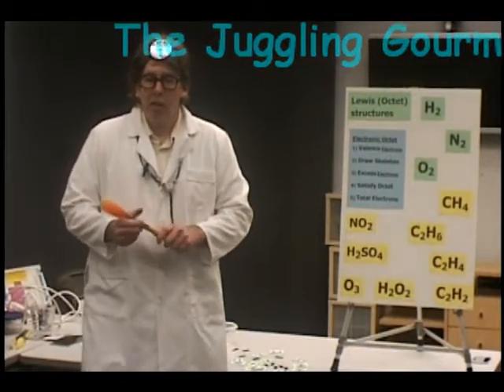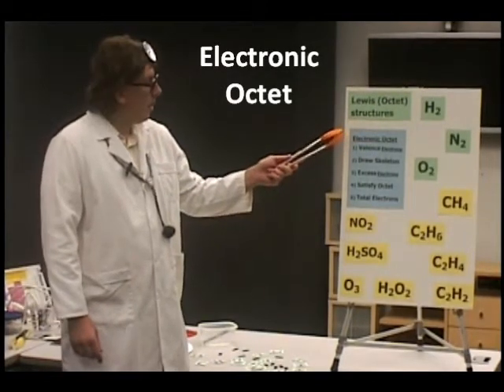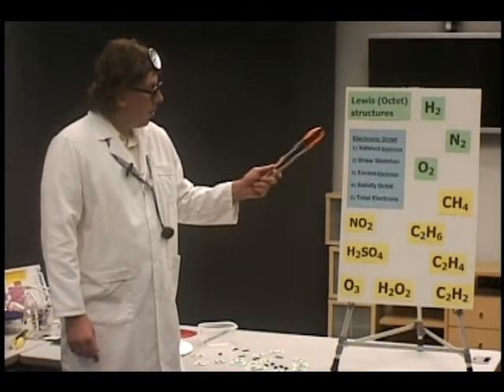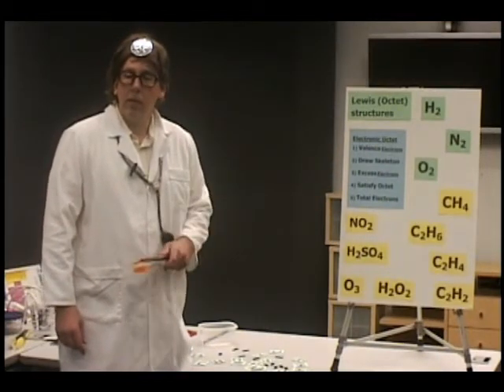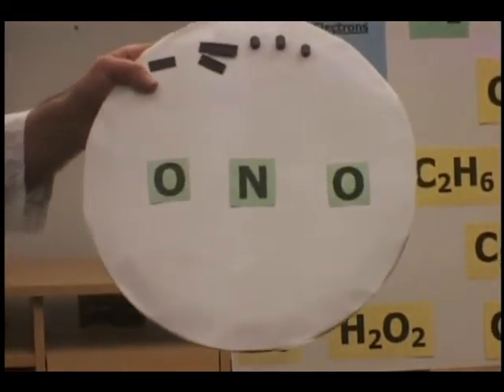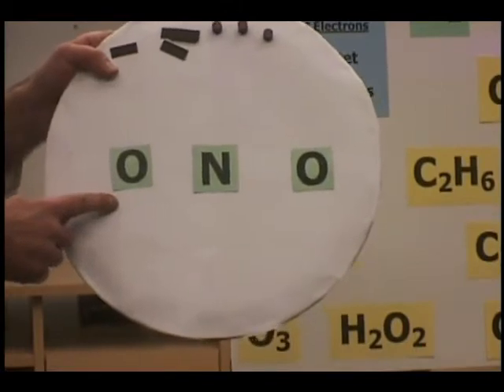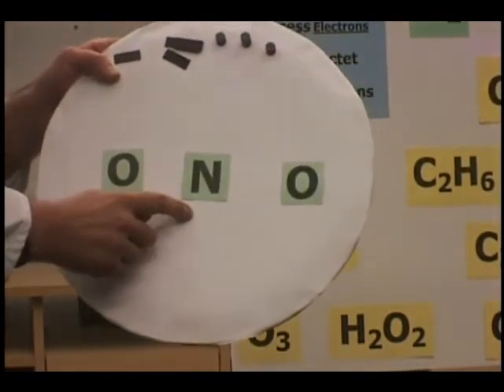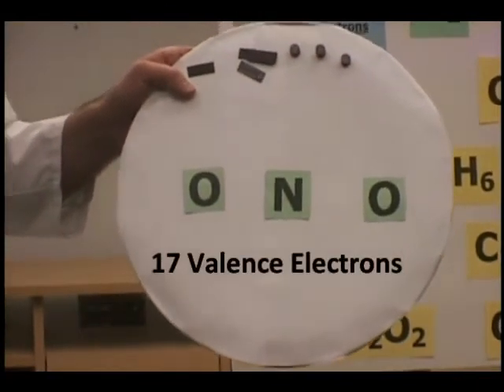Science Show with Doctor Bones (Don R. Mueller, Ph.D.)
Lewis Structures (The Incomplete Octet)